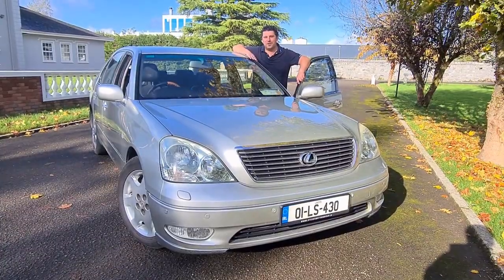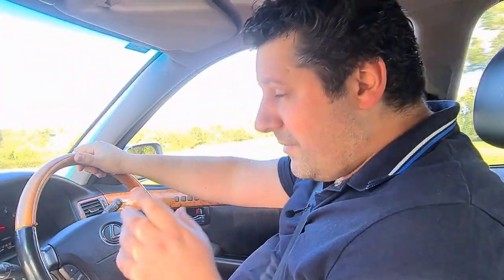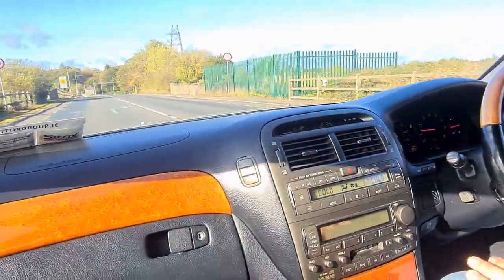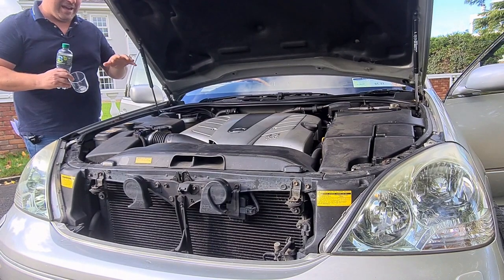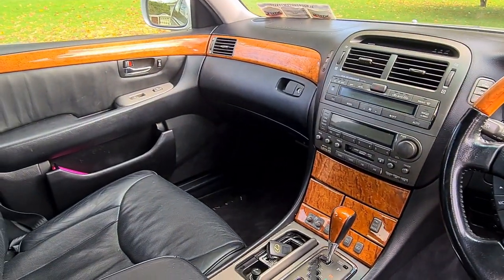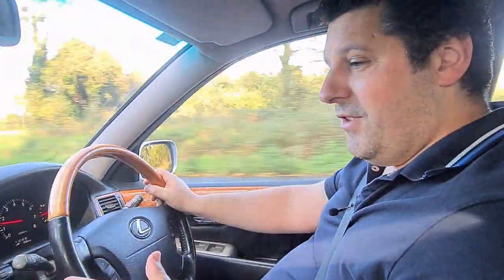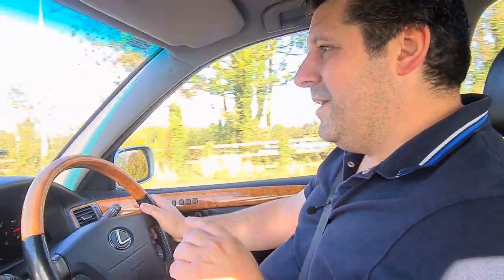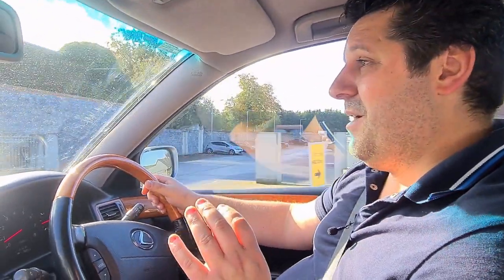Lexus LS430 Ultra : John's Garage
This week we drive a very rare original Irish Lexus LS430 'Ultra'. This was a special order only specification.

Many thanks to the owner who contacted and wished their car to feature on the channel.

Please note: It's early days still for the channel and I'm still experimenting with the format.

If you have a car and you'd like it to feature on the channel (if you deem it interesting enough for the channel that's good enough for me) contact me on Twitter or by Email below: